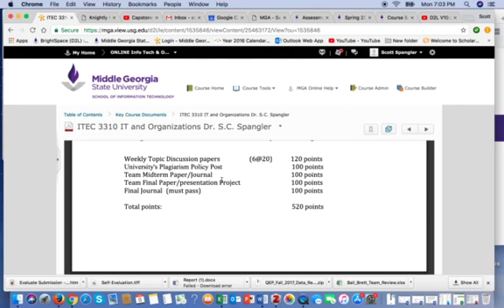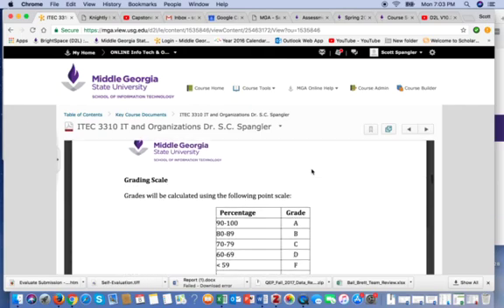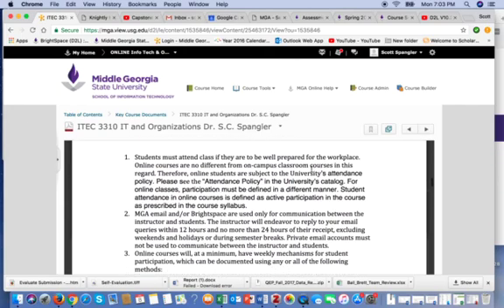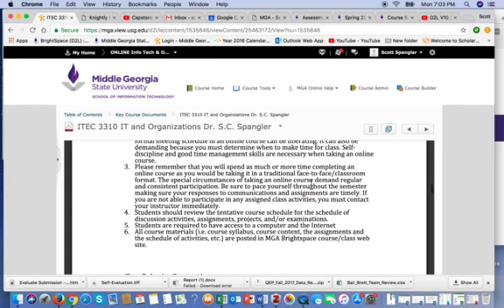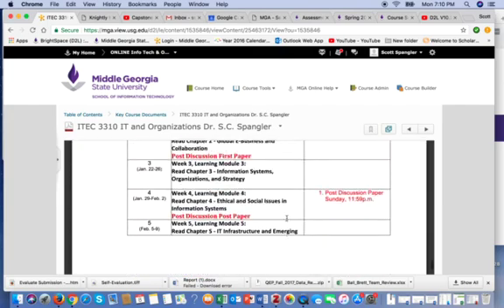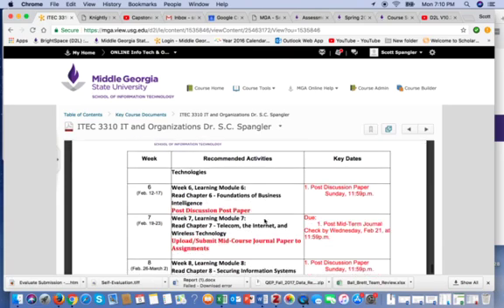Management IT:IS How To Guide 1A